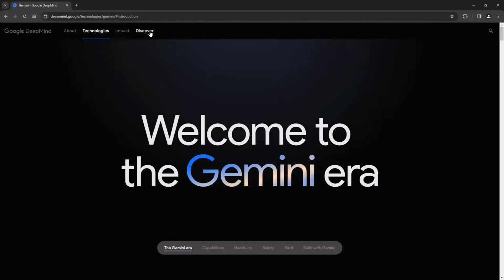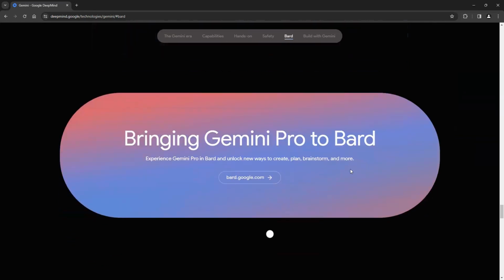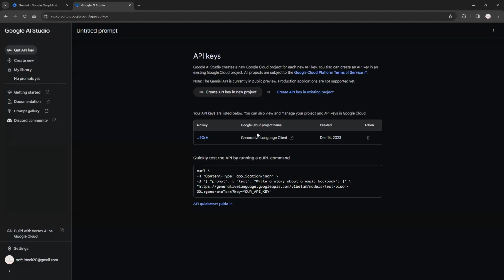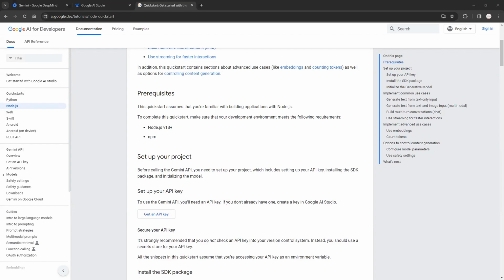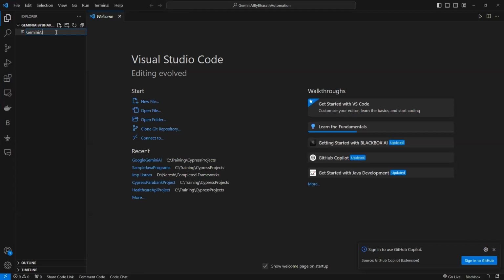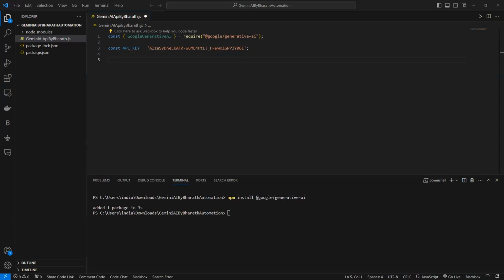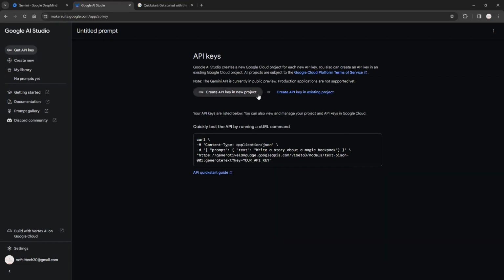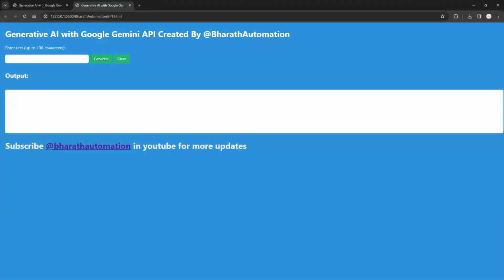How to create our own Chatgpt with Gemini API | How to Get Response from Gemini API | Step By Step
How to create our own Chatgpt with Gemini API | How to Get Response from Gemini API | How to generate API token | Step By Step By Bharath |

About Video:
In this easy-to-follow tutorial, learn how to harness the power of Google's Gemini API to create your own Generative AI tool. Join @BharathAutomation as he walks you through the process, explaining each step in simple terms. No prior coding experience required! Generate creative and unique text effortlessly.